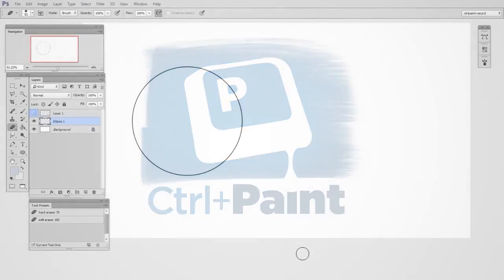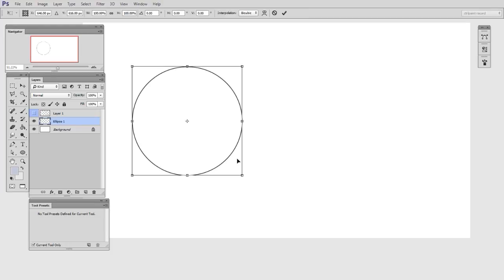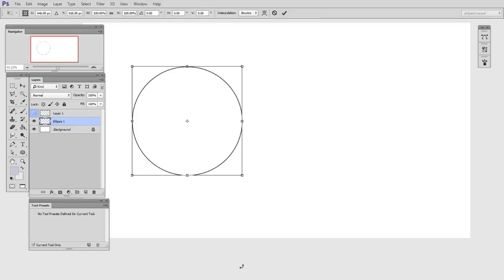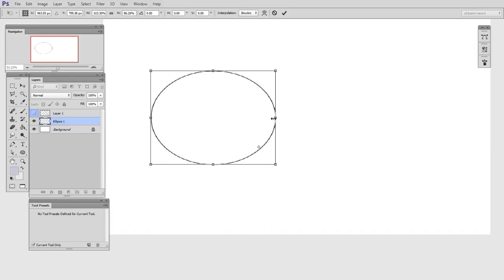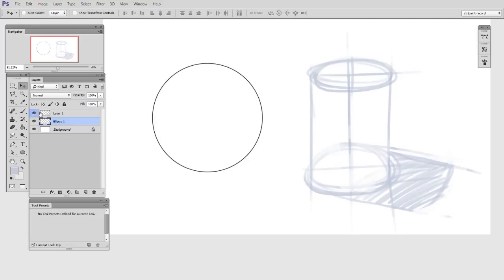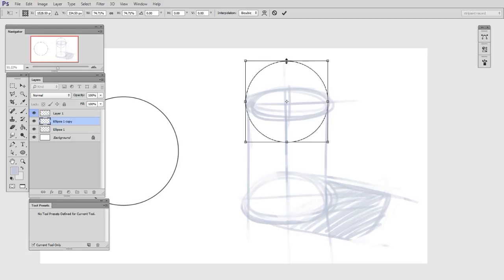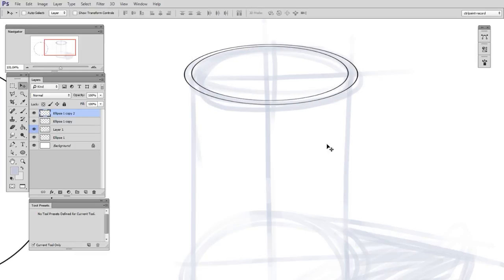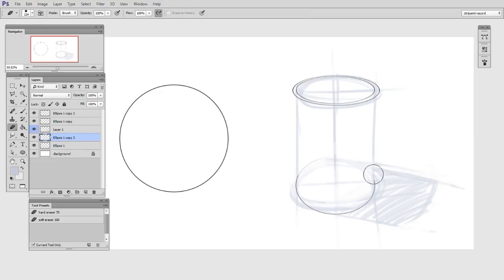Free Transform - Hidden Features (CtrlPaint.com)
Free transform is often a beginner's first tool.  As such, it's easy to overlook some of it's more advanced (and hidden) functionality.  In this video we'll examine the practical uses of modifier keys while free transforming ellipses into position.